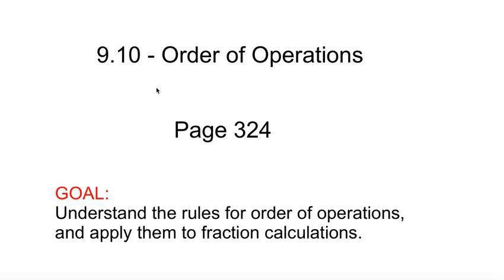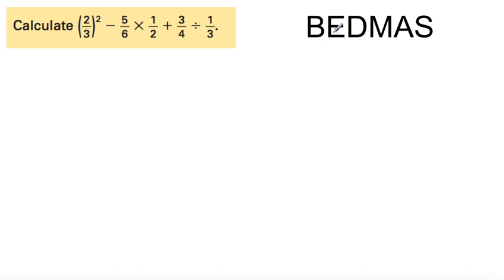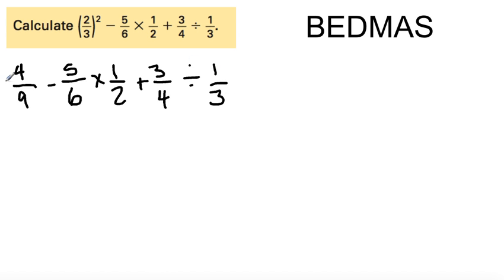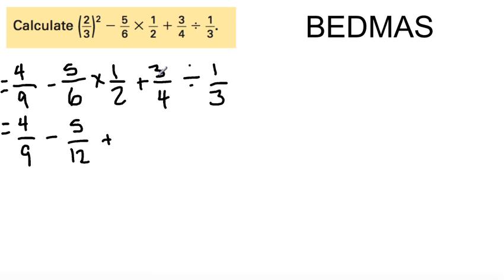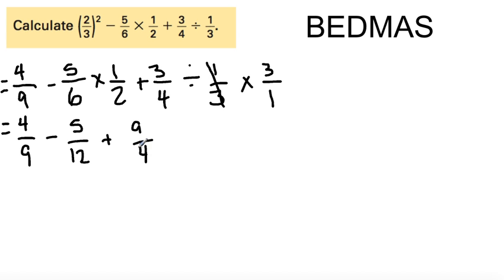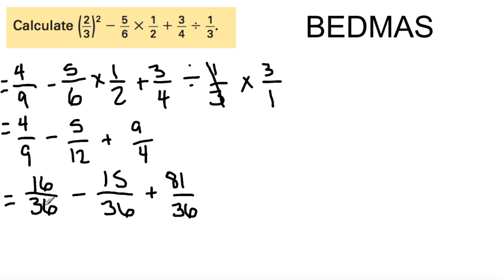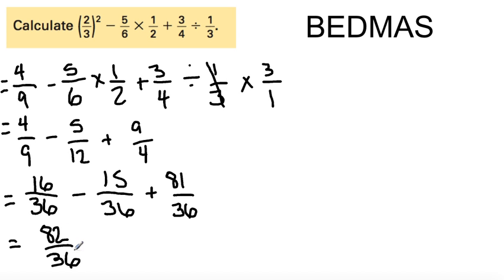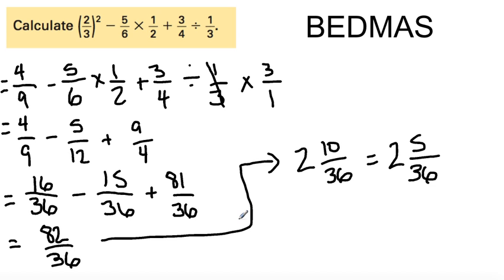Grade 8 Math: 9.10 - Order of Operations (of Fractions)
Understand the rules for order of operations, and apply them to fraction calculations.